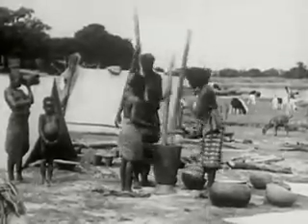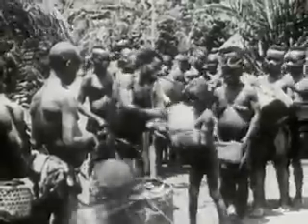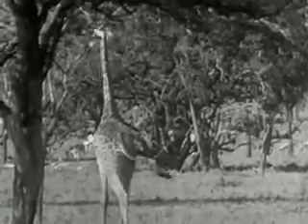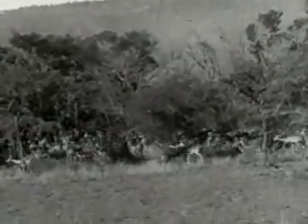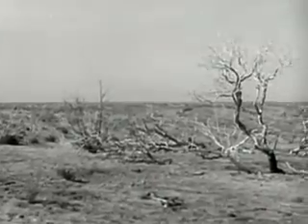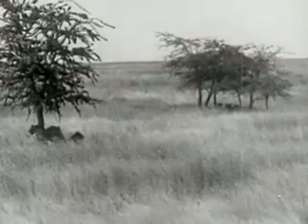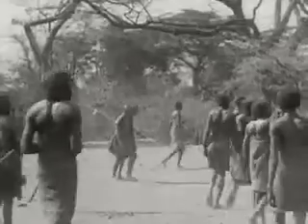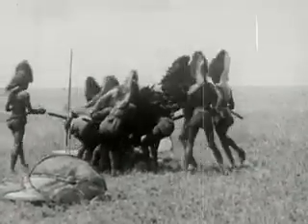Africa Speaks | 1930 Full Movie | Documentary | Adventure | History | Walter Futter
Africa Speaks! is a 1930 American documentary film directed by Walter Futter and narrated by Lowell Thomas. It is an exploitation film.

Plot:
Explorer Paul Hoefler leads a safari into central Africa and what was then called the Belgian Congo, in the regions inhabited by the Wassara and the famous Ubangi tribes.